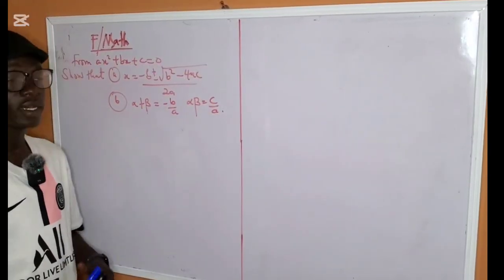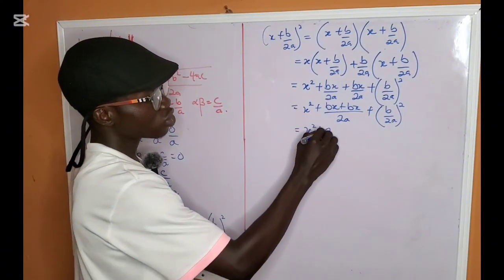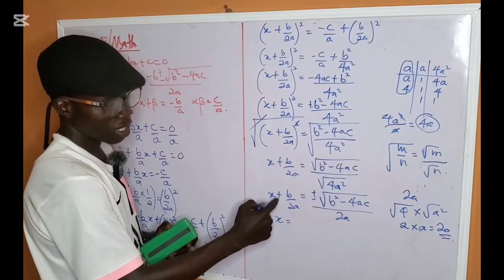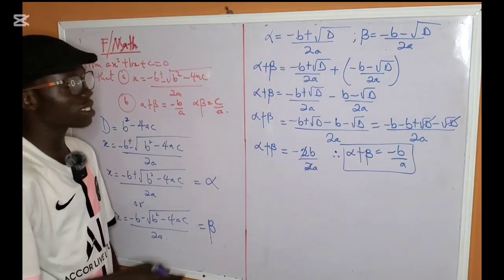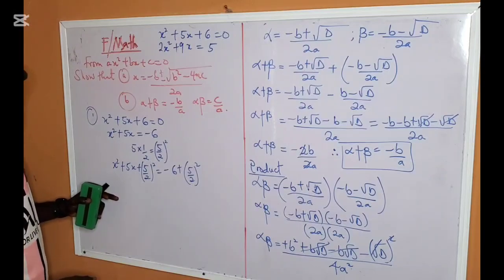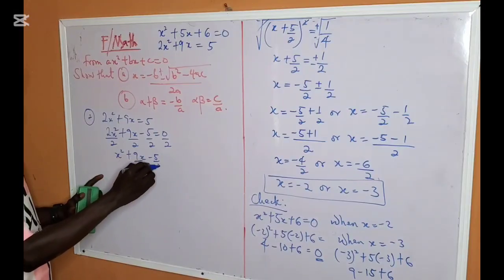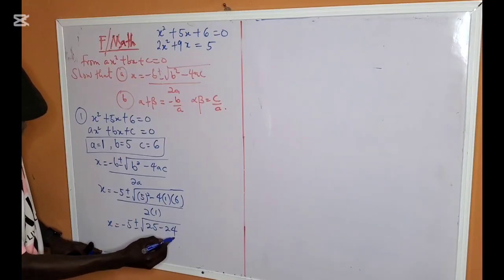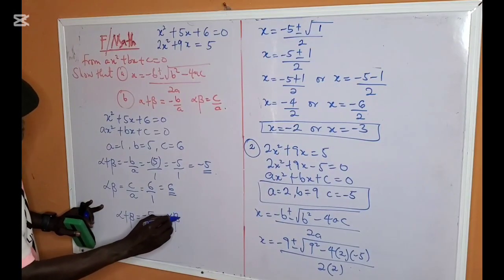SUM AND PRODUCT OF ROOTS, COMPLETING THE SQUARE AND FORMULA METHOD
Applying completing the square and Quadratic formula method in solving Quadratic equations.